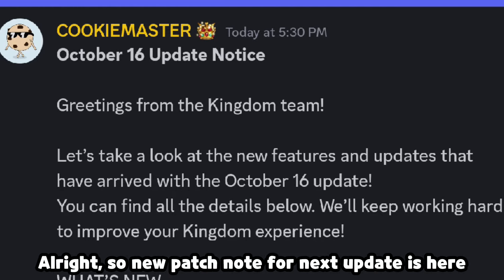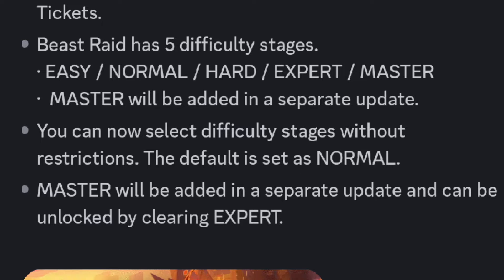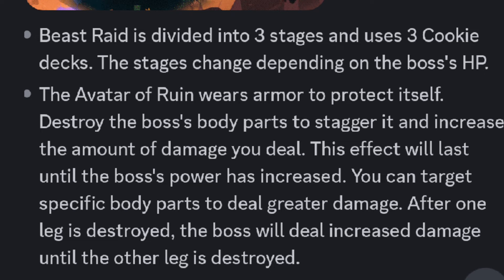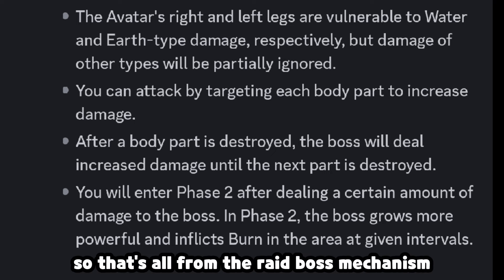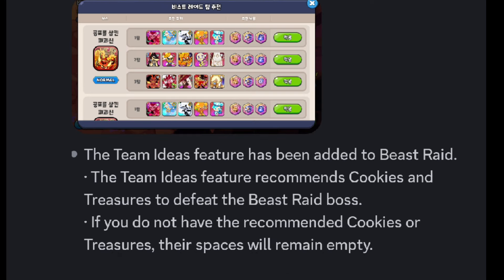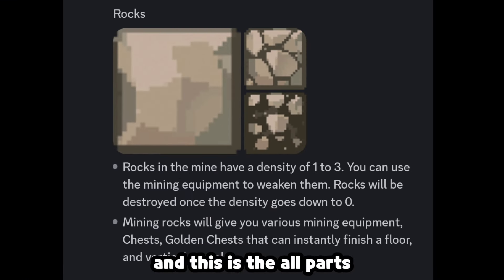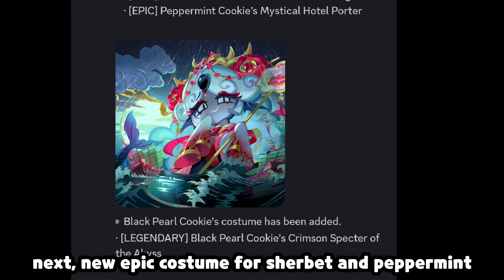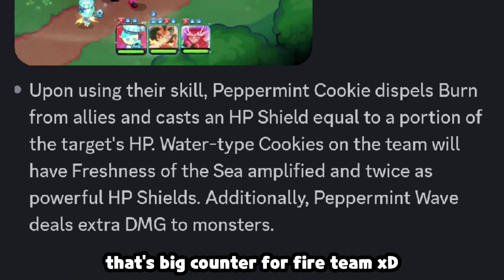So this is some new things on the next update!